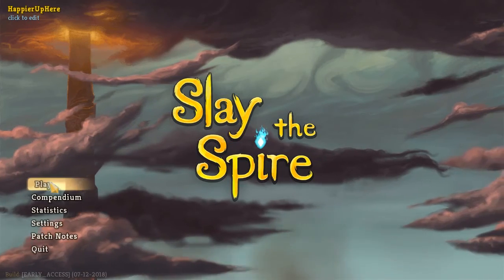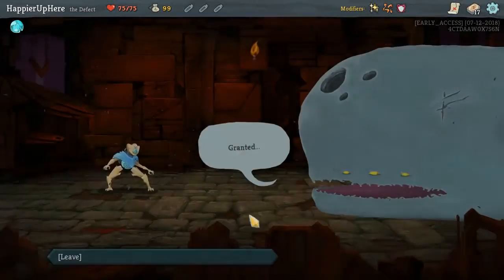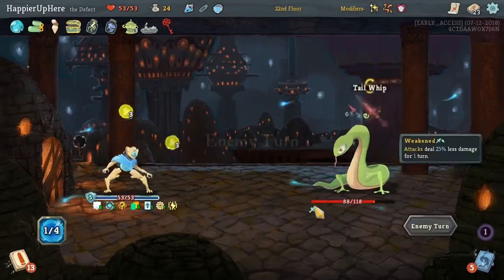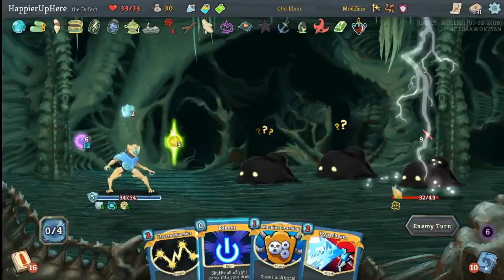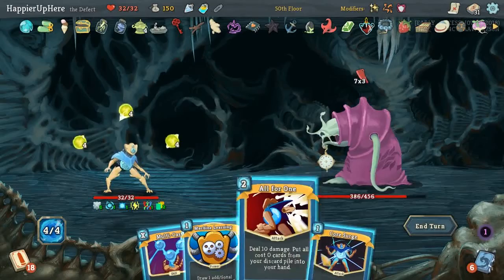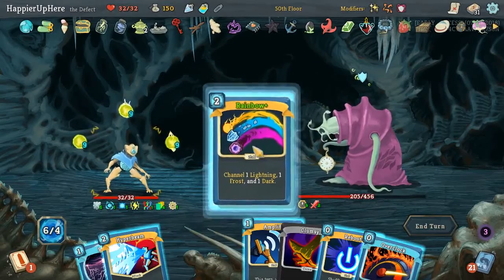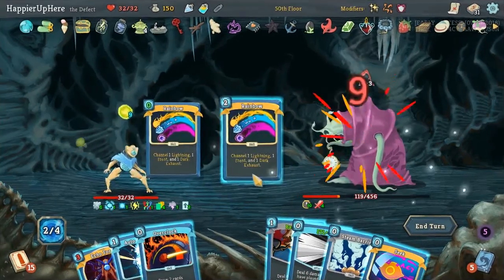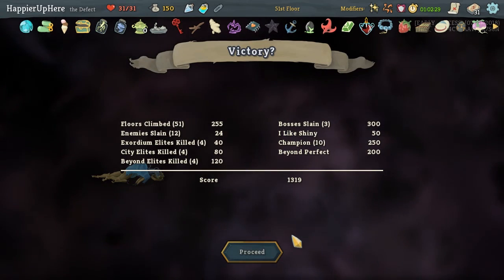Slay the Spire July 19th Daily - Defect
Hi All! This is my attempt at the July 19th Daily with the Defect.
The modifiers for this daily are:

1. Shiny: Starting deck is replaced with 1 of every rare card.
2. Big Game Hunter: Elite enemies are now swarming the Spire and will drop better rewards.
3. Terminal: Whenever you enter a new room, lose 1 Max HP. Start each combat with 5 Plated Armor.

My final score was 1319, which was ok. I perfected 10/12 Elites, and all 3 bosses, but I did not pick up many extra modifiers (e.g. curses, collector)

Slay the Spire is a game created and developed by Mega Crit Games. It was released on November 15, 2017 on Steam Early Access.

This Early Access game is not complete and may or may not change further.